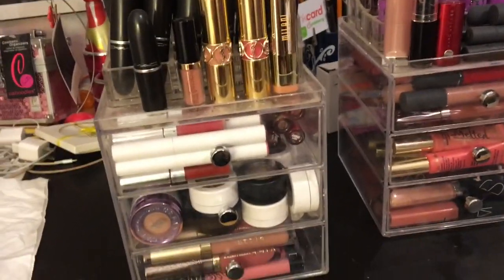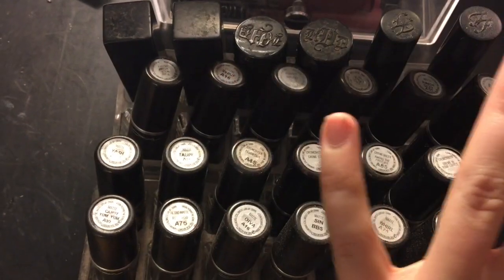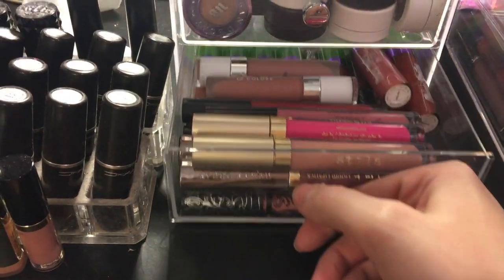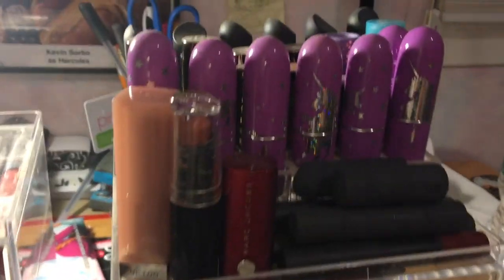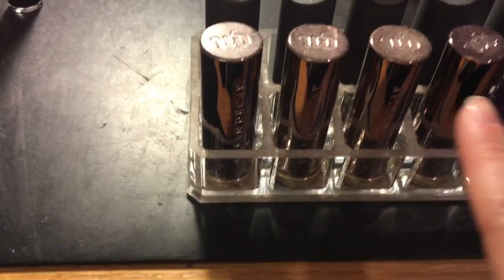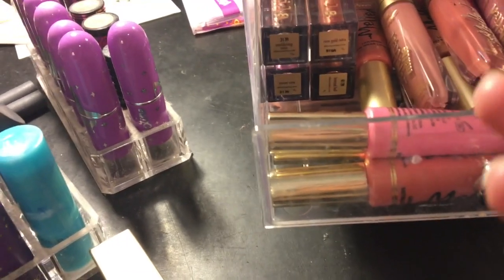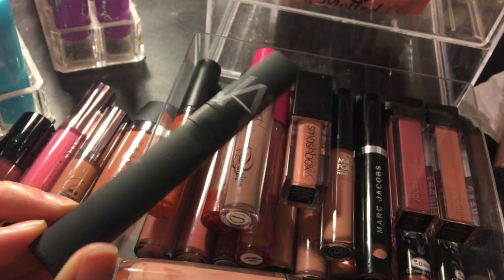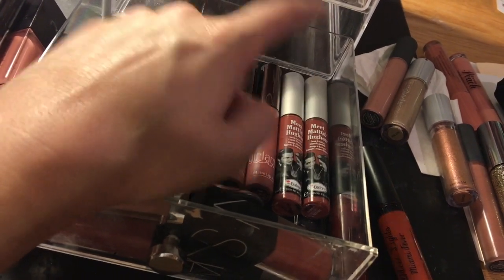My Updated Lipstick Collection!! (2017)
This was a requested video from one of my subscribers thank  you so much for requesting and watching my videos!! This is an Updated Lipstick Collection video hope u guys enjoy!!